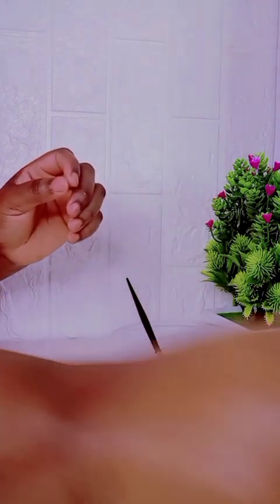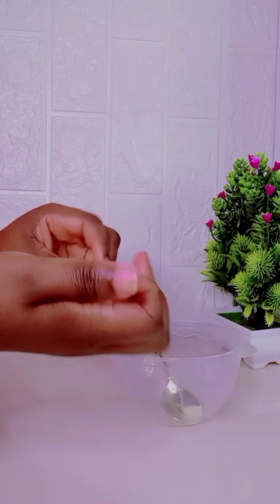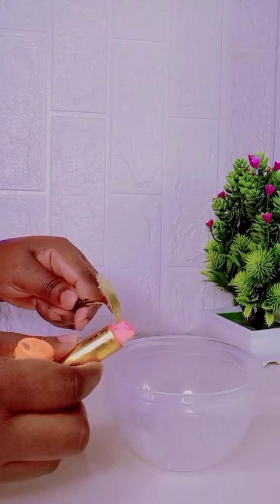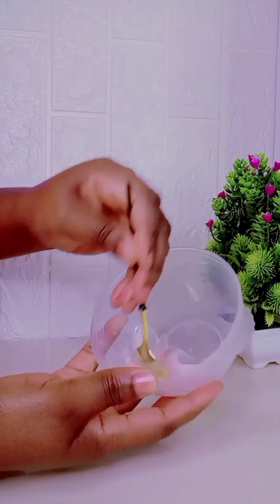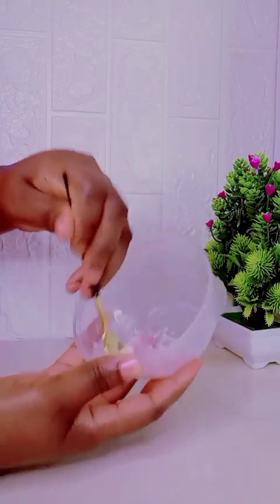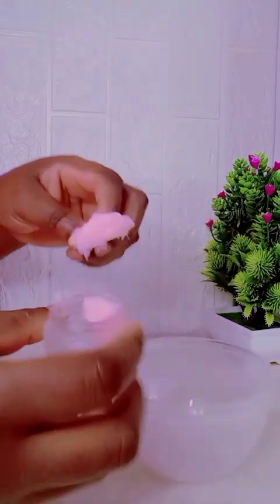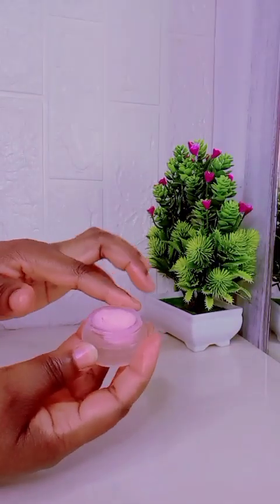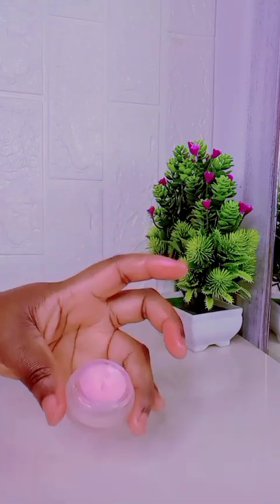Only two ingredients get pink lips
Hi family welcome to another video in todays video I will be showing you on how to make effective pink lips balm

please if you enjoy watching don't forget to